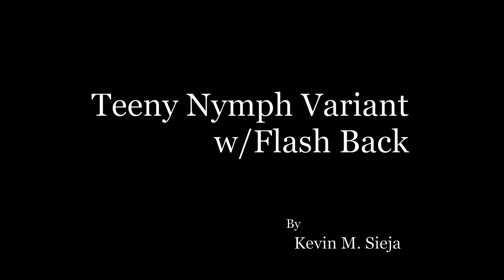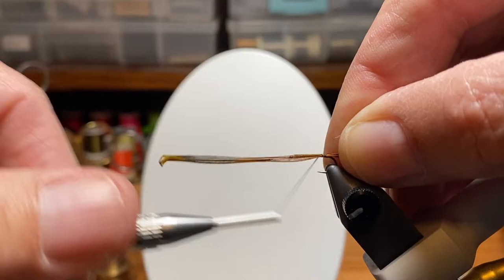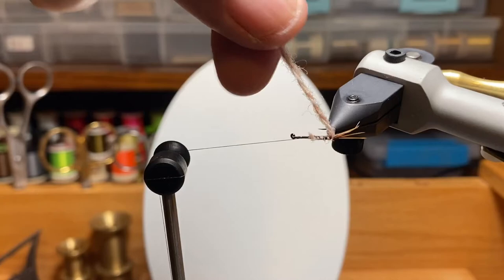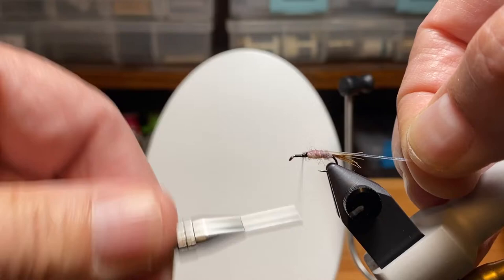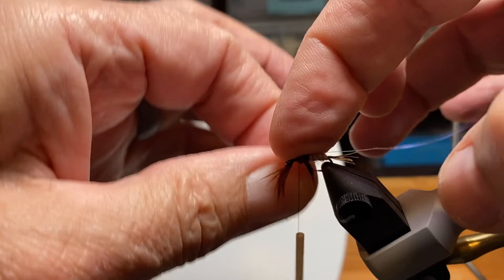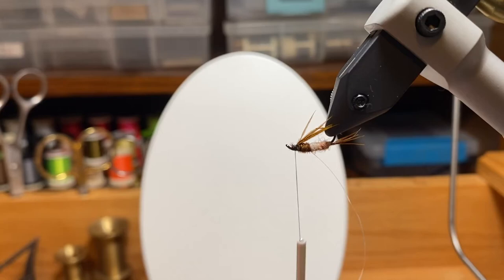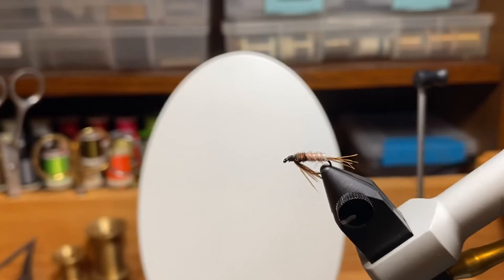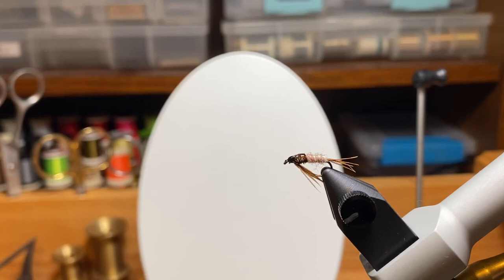Teeny Nymph Variant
Hook: Size 14 Fulling Mill FM50 85
Thread: 8/0 Uni Thread
Tail: Pheasant Tail Fibers
Abdomen: Jamieson’s (Oyster)
Thorax: Pheasant Tail Fibers
Legs: Pheasant Tail Fibers
Other: Medium Flash

Description: This pattern is a mashup of Jim Teeny’s nymph with a yarn abdomen and flashback. The objective was to create a guide fly nymph pattern that is potentially more appealing to fish than the original Teeny Nymph.

In an effort to tie examples of non-standard patterns (there are hundreds of those out there), I am continuing to share my one-off stuff and variants. The departures and hacks worth noting in this video include the line on the vise adjustment screw (made with a silver marker) as well as an interesting combination of pheasant tail, yarn and flash. All in all, the result is good enough to share patterns and techniques that will catch fish. As usual, tying this pattern is easier than I make it look in the video.

Like everything else, I am standing on the shoulders of those who came before me. Someone may have already “invented” something similar and I have shared many of my ideas in other forums. I am not looking for fanfare. This method serves a purpose and is my way of giving back to a sport that has meant so much to me for more than five decades. Thanks for looking. 😊